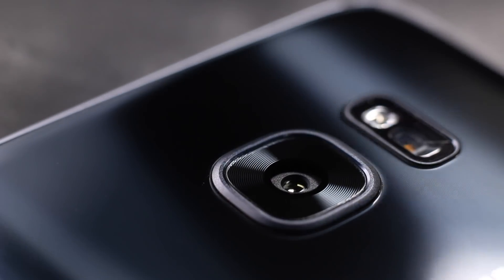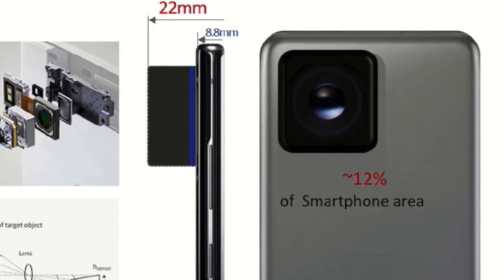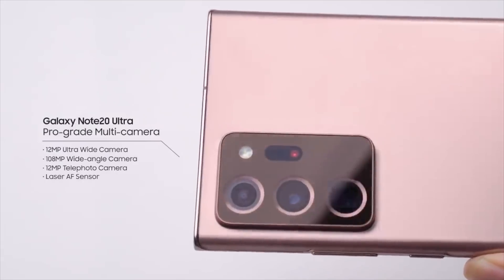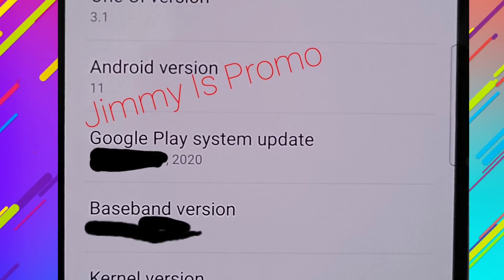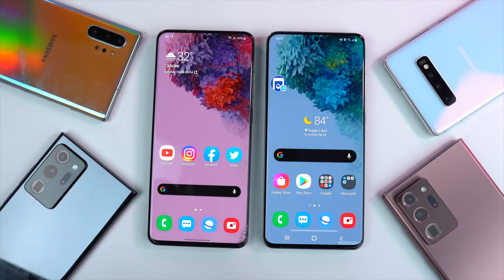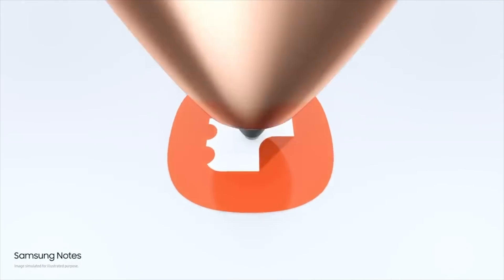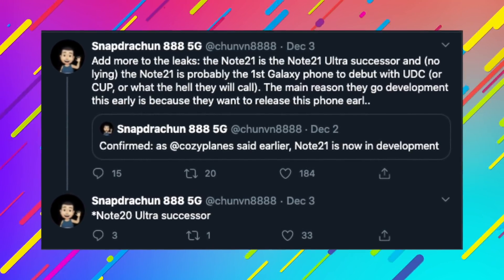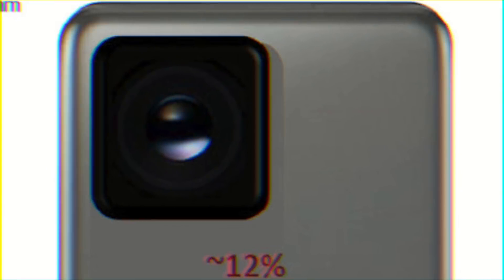600MP Samsung Camera is CONFIRMED.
600MP Samsung Camera is coming in the future, Galaxy Note 21 Leaks, Galaxy S21 Live Screenshot confirms One UI 3.1 & More!